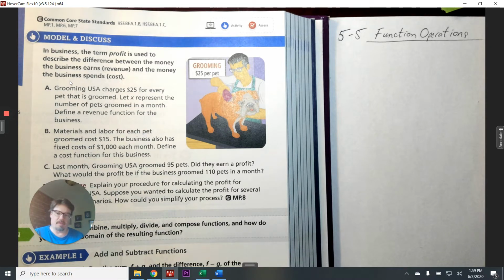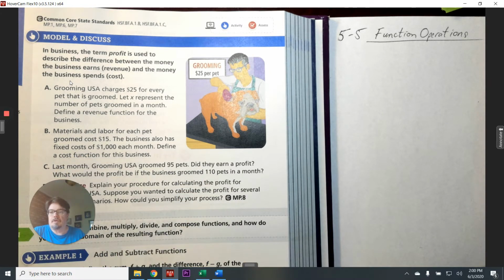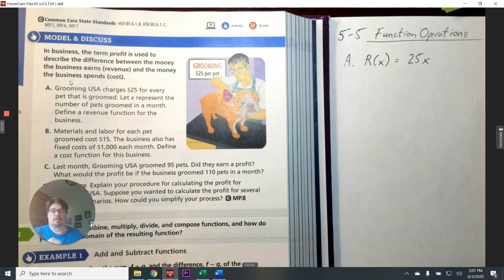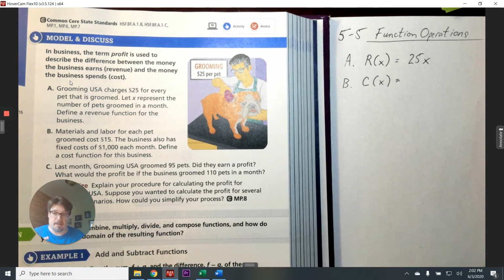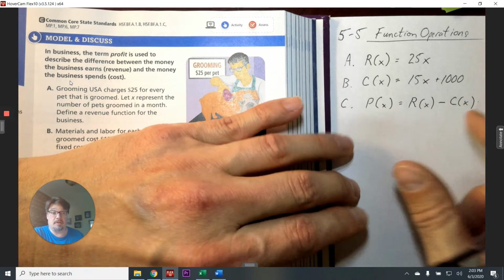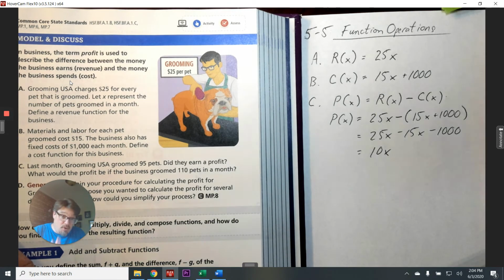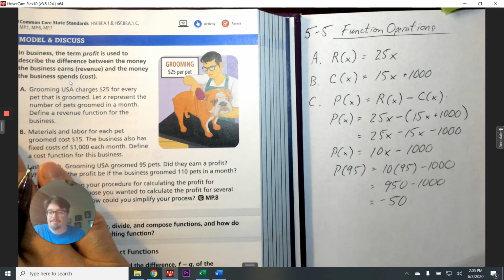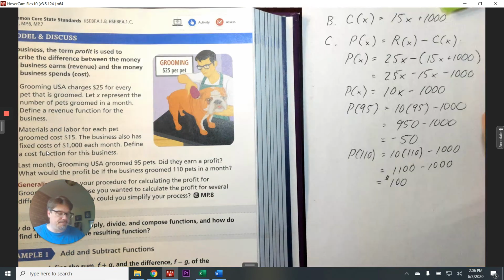(1/3) What are Function Operations?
Introductory Video that explains why you would want to perform function operations in one example.